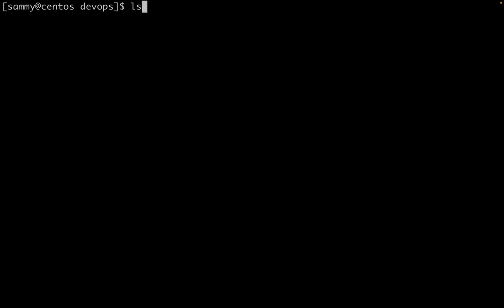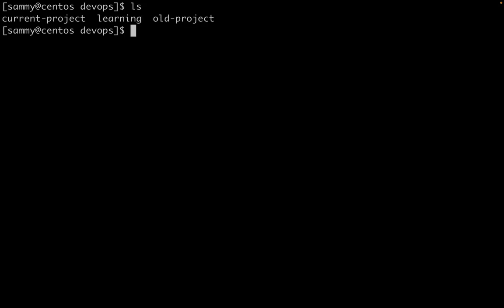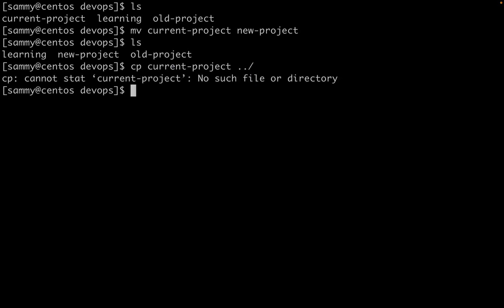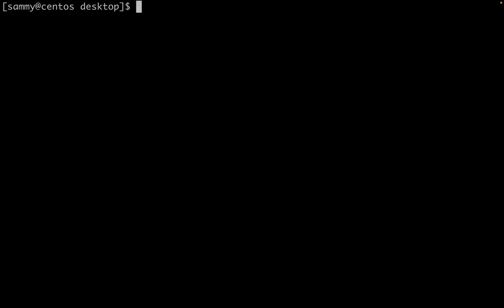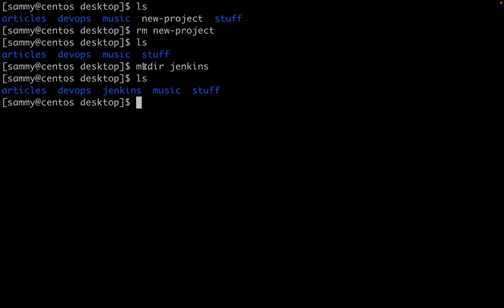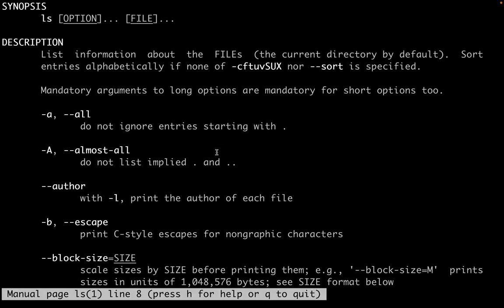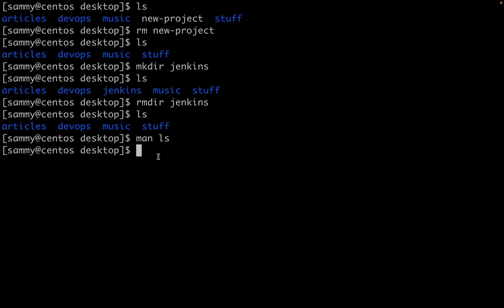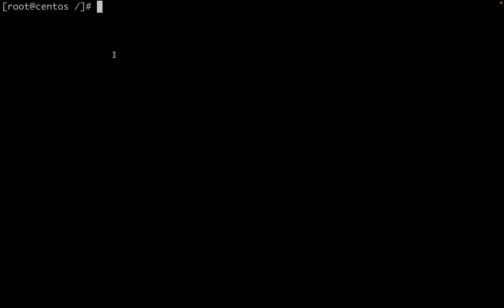Basic Linux Commands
In this 3-minute tutorial, we're diving into some of the most essential Linux commands every user should know. We'll cover ls for listing directory contents, cd for changing directories, mv for moving or renaming files, cp for copying files, rm for removing files, mkdir for creating directories, rmdir for removing directories, man for accessing the manual pages, and sudo for executing commands with root privileges. We'll also explore some useful options like -l, -a, and -r that modify the behavior of these commands. Whether you're new to Linux or need a refresher, this tutorial is for you!